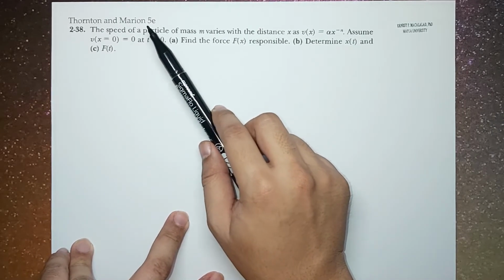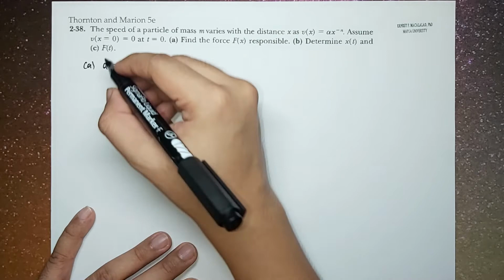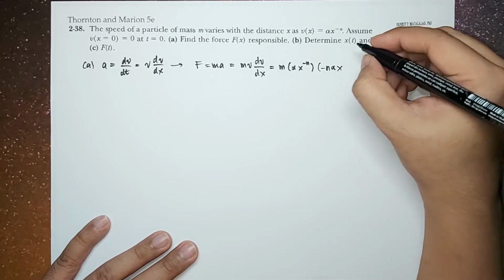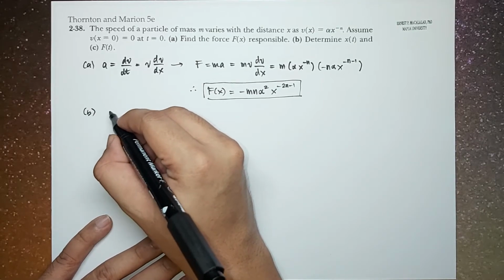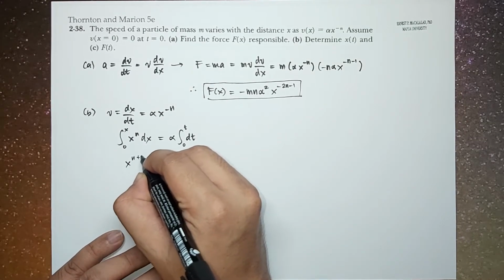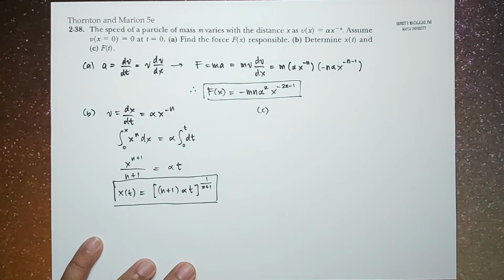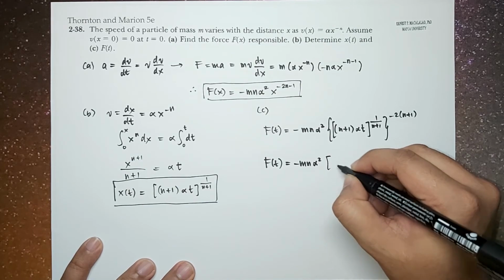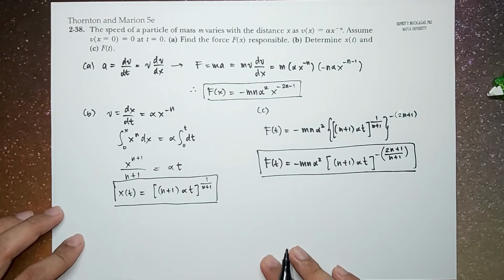Forces and Energy - Thornton and Marion Problem 2-38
THEORETICAL MECHANICS

5th edition
Chapter 2 Newtonian Mechanics-Single Particles
Problem 2-38